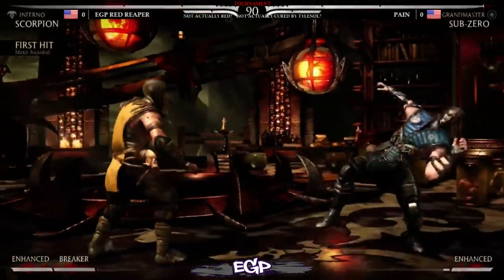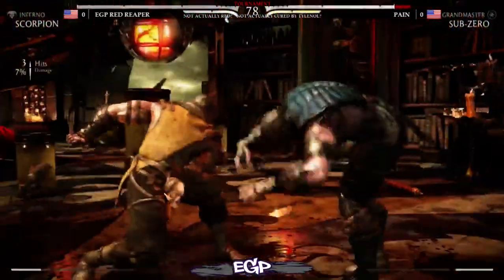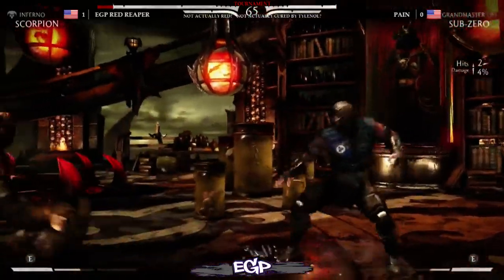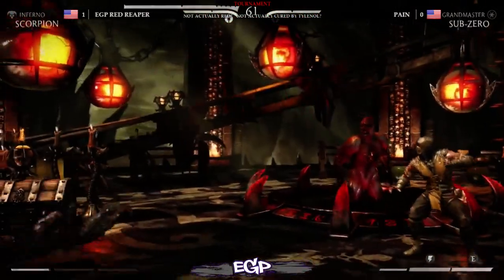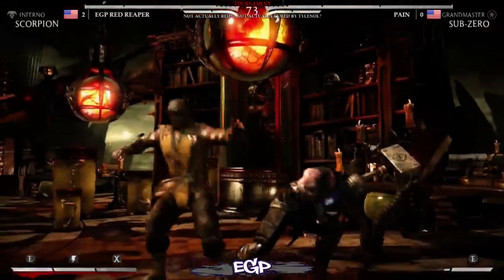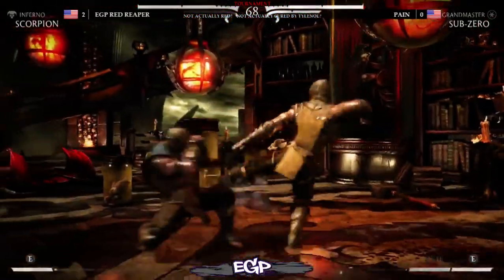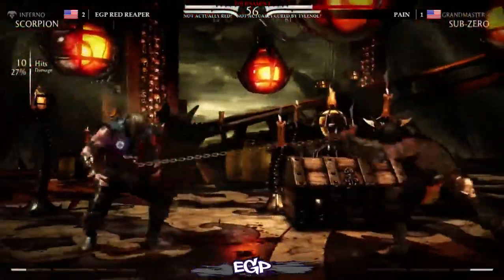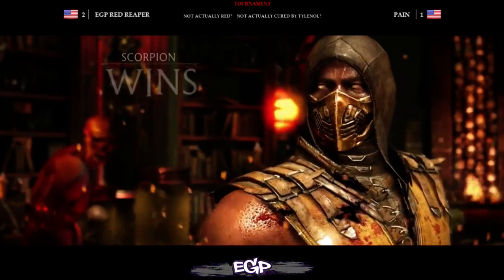GNF 1.0 MKX Tournament - EGP Red Reaper (Scorpion) vs Pain (Sub Zero)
First streamed SoCal tournament!